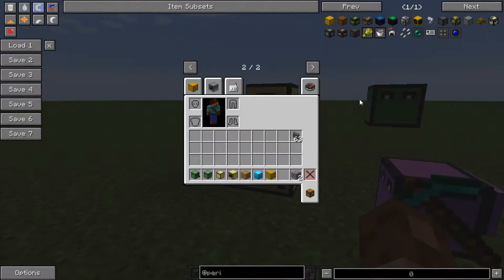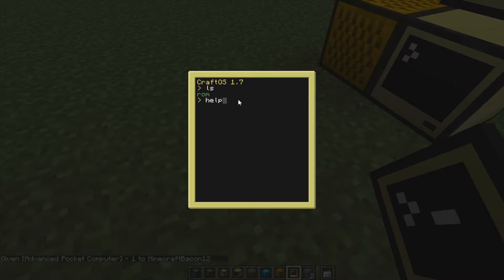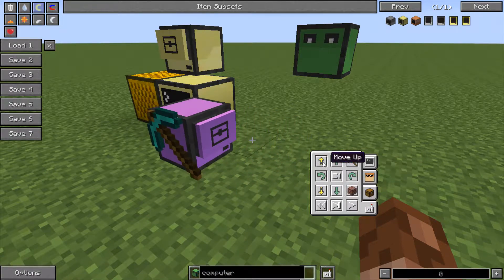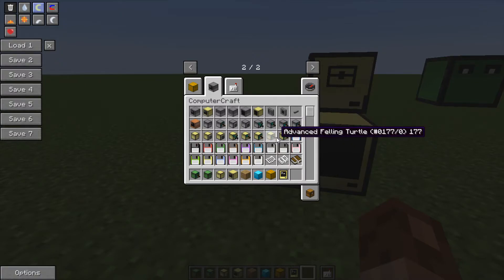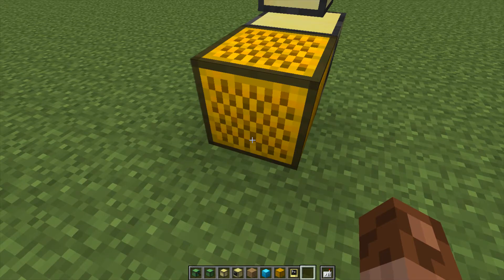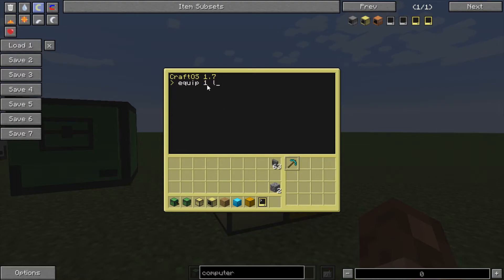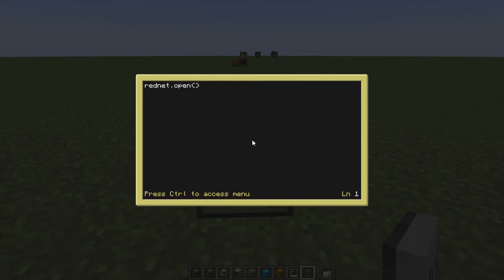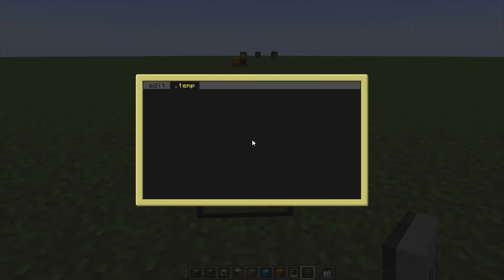ComputerCraft Basic Tutorial - The Minecrafting Ranger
Sorry for not Uploading in the past few months. I have been doing school and now since its summer I will be uploading more often.

ComputerCraft is a mod made for being creative. It uses code to automate things such as but not limited to, Farming, Crafting, Mining, And So Much More!